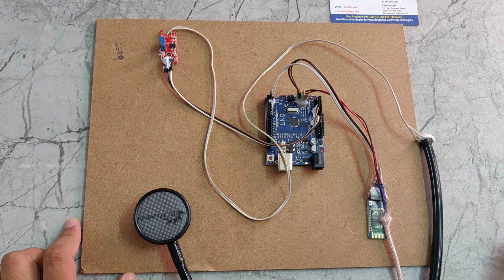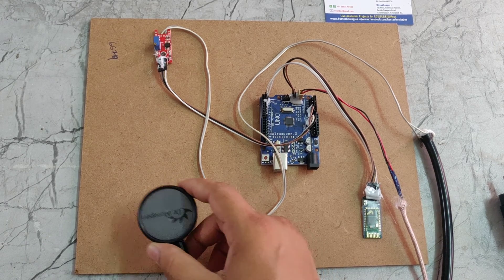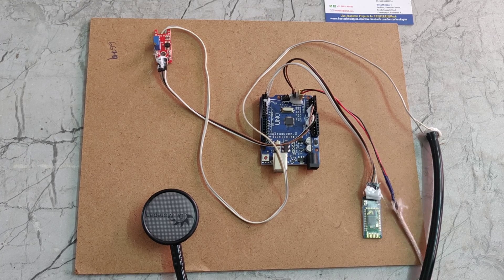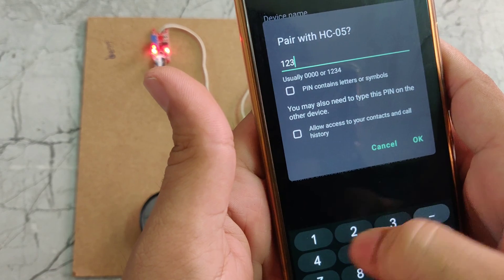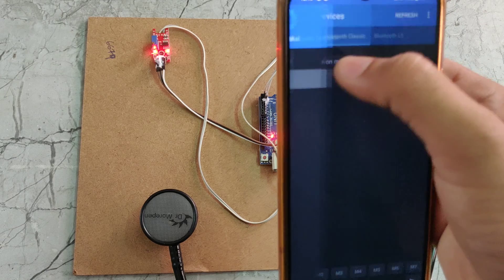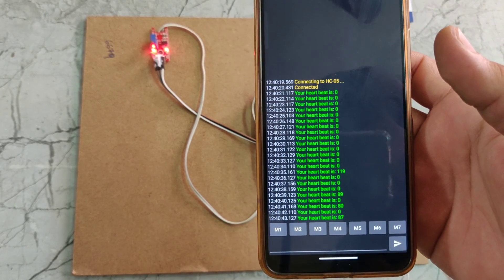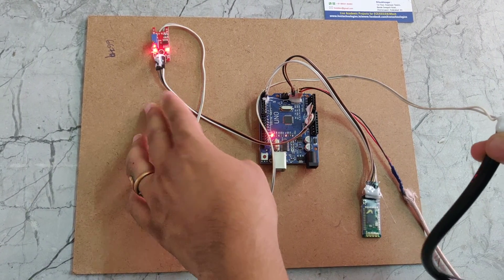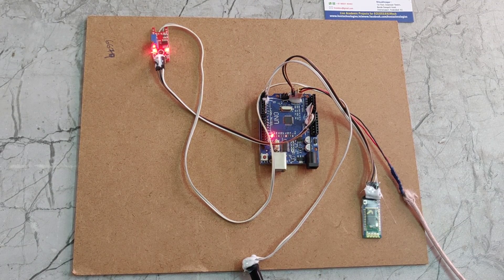Wireless digital stethoscope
ABSTRACT:Wireless digital stethoscope
The project aims to develop a wireless digital stethoscope utilizing Arduino microcontroller and HC-05 Bluetooth module technology. Traditional stethoscopes, while effective, are tethered to the listening device, limiting mobility and flexibility. The proposed wireless digital stethoscope overcomes this constraint by leveraging Arduino's programmability and HC-05's wireless connectivity to transmit auscultated sounds to a nearby device, such as a smartphone or computer. The device comprises an electret microphone, amplifier circuitry, and filtering components to capture and process heartbeats and lung sounds with clarity and accuracy. Through real-time remote monitoring and data logging capabilities, the stethoscope enhances healthcare professionals' auscultation experience, facilitating telemedicine, medical education, and patient care. This project aims to provide a cost-effective and portable solution to modernize auscultation practices and improve healthcare delivery.
In order to get the heartbeat data, we will first get a stethoscope and cut it in half to fit a condenser microphone, so that we could get the heartbeat sound from the stethoscope. Next, we will make an amplifier with an op-amp and amplify the signal from the microphone so that we could read it with the ADC of the Arduino. But before reading the signal, we will pass it through a low pass filter that will reject all the unnecessary noise and signal and we will get a pure heartbeat signal on the output. Next, we will send this data to a Bluetooth terminal window with the help of the HC-05 Bluetooth module.

OBJECTIVES OF THE PROJECT:
1. Design and assemble the hardware components, including the microphone, amplifier, Arduino, and Bluetooth module, into a compact and user-friendly device.
2. Develop firmware for the Arduino microcontroller to acquire, process, and transmit audio signals efficiently and reliably.
3. Implement a user interface on the connected device (e.g., smartphone app or computer software) for controlling the digital stethoscope, monitoring real-time audio output, and recording sound samples.
4. Test the functionality and performance of the wireless digital stethoscope in various scenarios, including clinical settings, educational environments, and home use.

THE MAJOR BUILDING BLOCKS OF THE PROJECT ARE:
• Arduino UNO
• HC-05 Bluetooth Module
• NE5532 Op-Amp - 1
• Dual Polarity Power Supply
• Perfboard - 1
• 1K Resistor - 2
• 3.3K Resistor 1
• 10K Resistor - 3
• 100K Resistor - 1
• 470nF Capacitor - 1
• 2.2uF capacitor - 1

SOFTWARE’S USED:
• Express Arduino IDE Compiler
• Express SCH circuit diagram